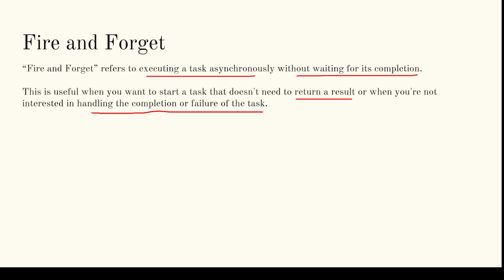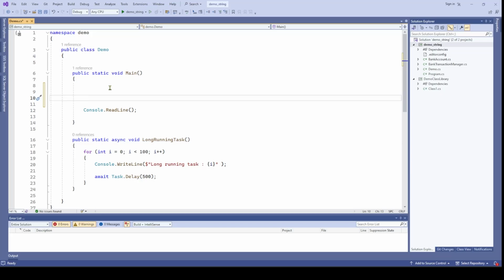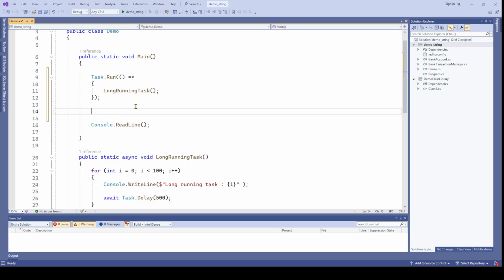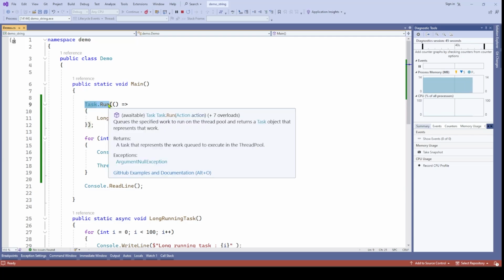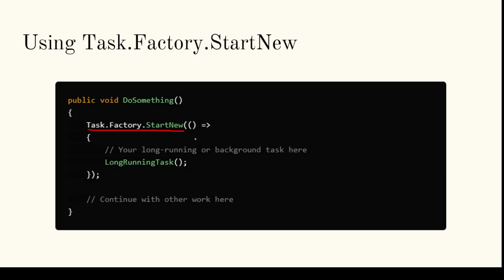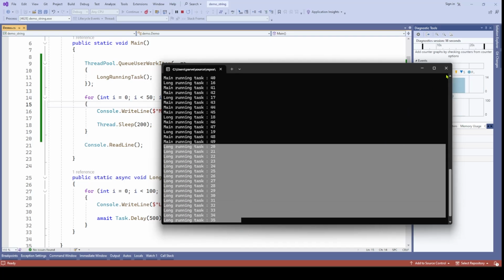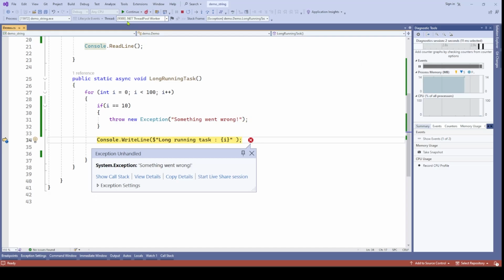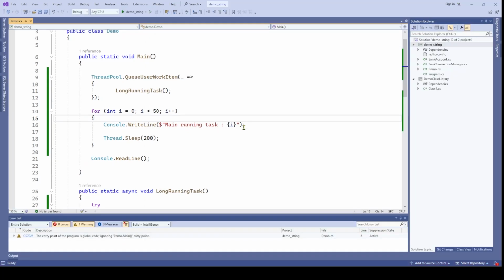C# - Part 95 - Fire and Forget - Tutorial For Beginners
A "fire and forget" strategy in C# refers to executing a task asynchronously without waiting for its completion. This is useful when you want to start a task that doesn't need to return a result or when you're not interested in handling the completion or failure of the task.